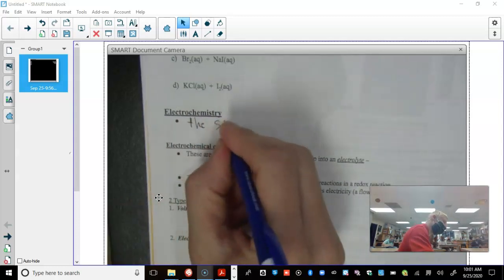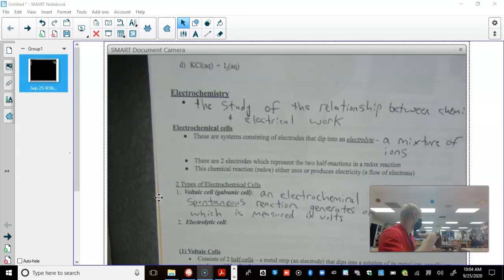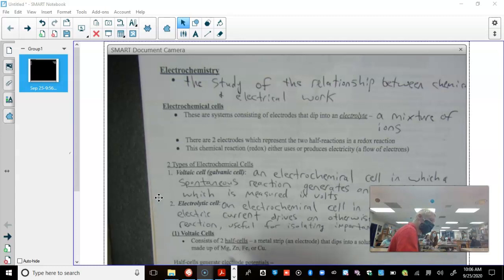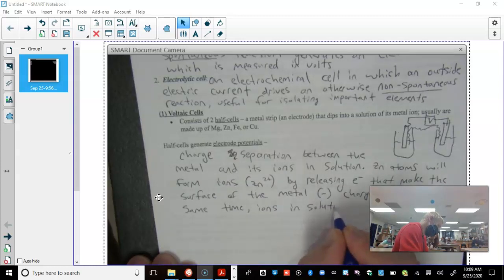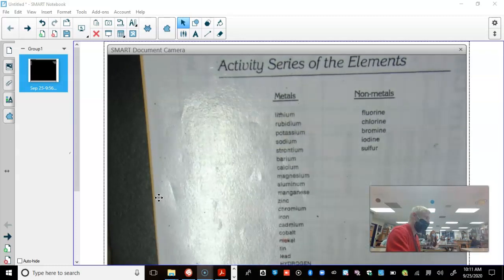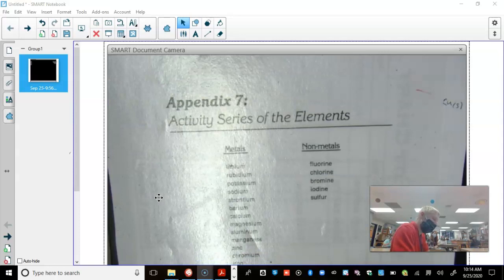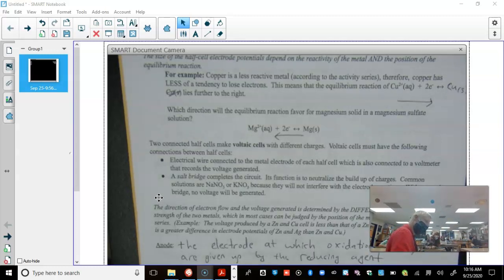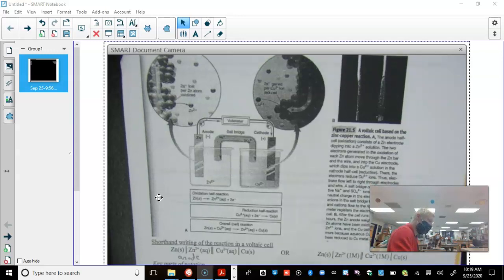Notes on Voltaic Cells